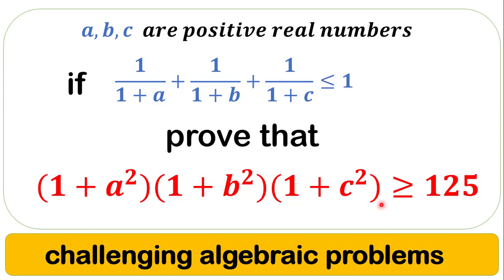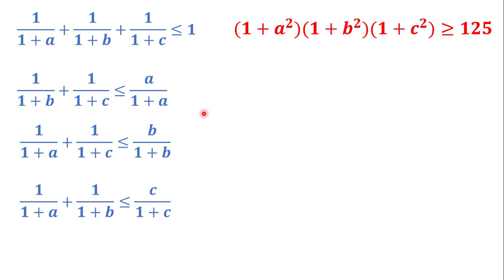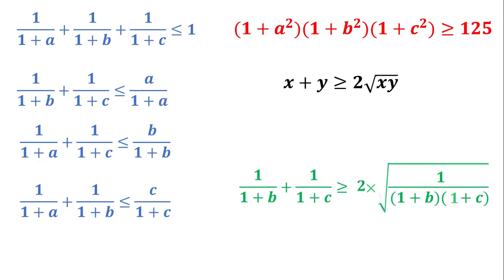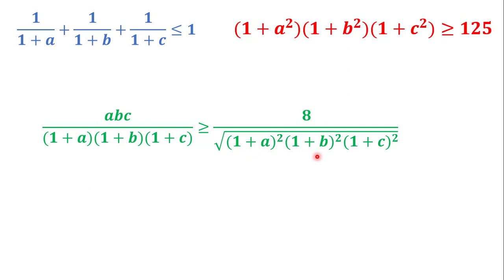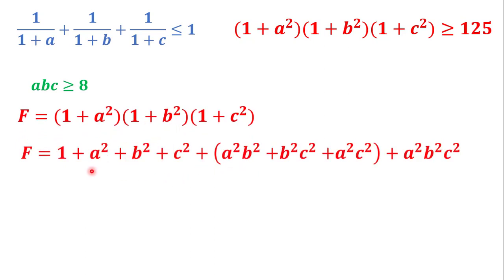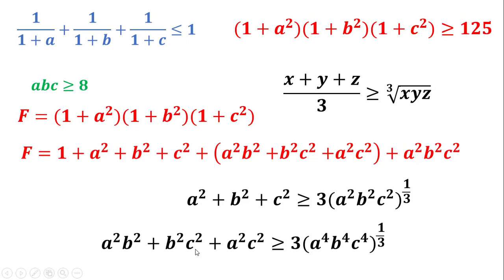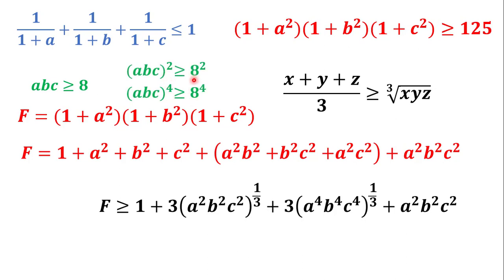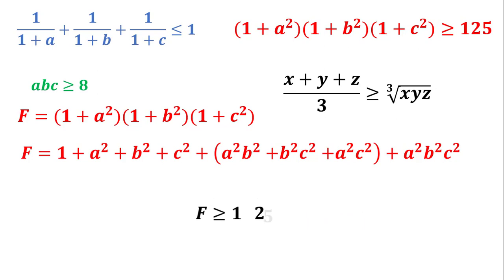math Olympiad preparation | inequality | prove a nice algebraic expression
olympiad preparation challenging inequality